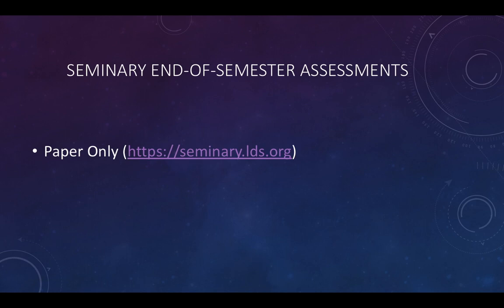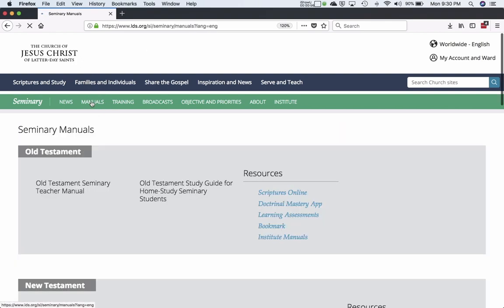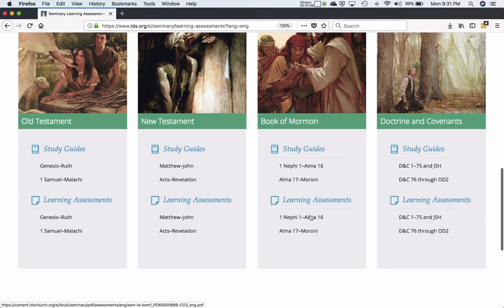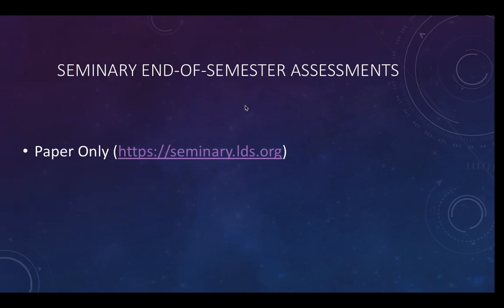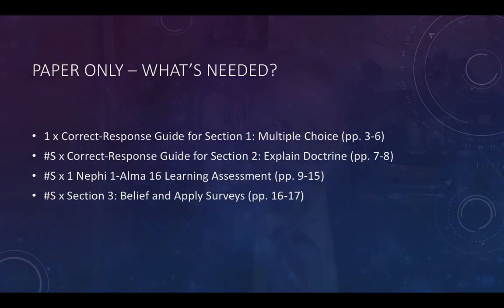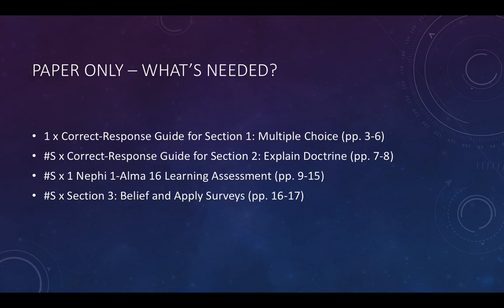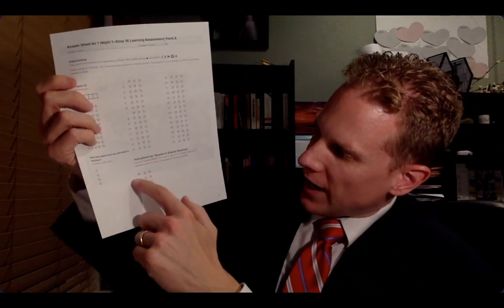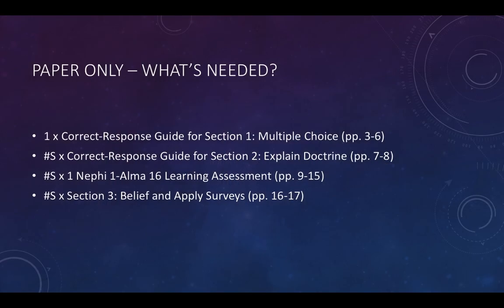Paper-Only Assessment Instructions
Bro. Fowler explains how to administer the paper-only (or traditional) end-of-semester seminary assessment to your students.